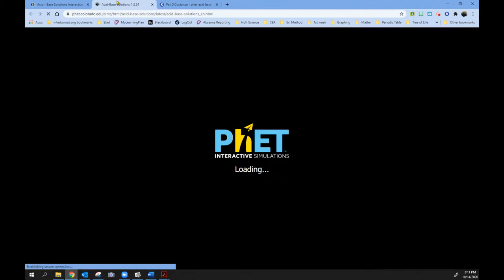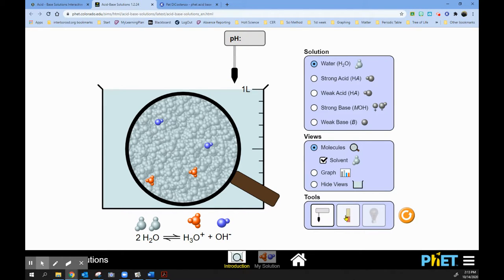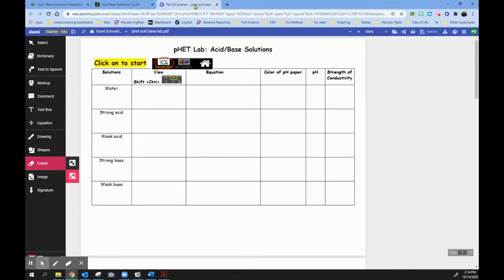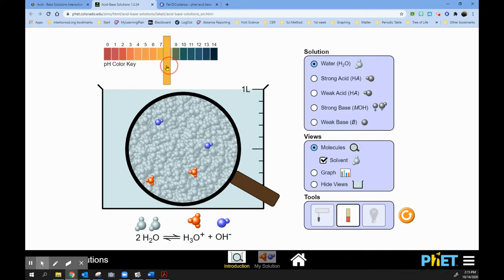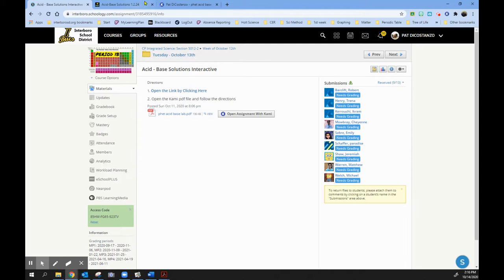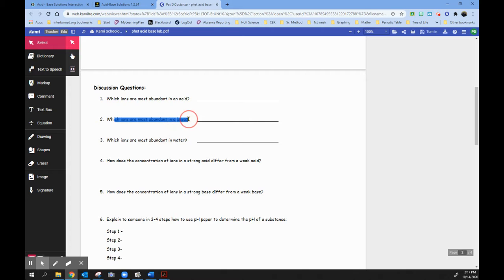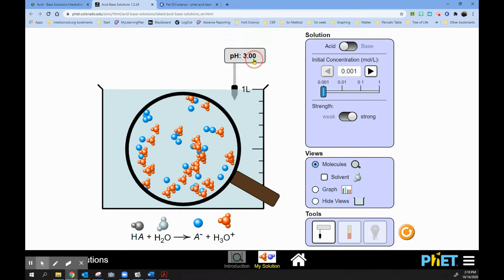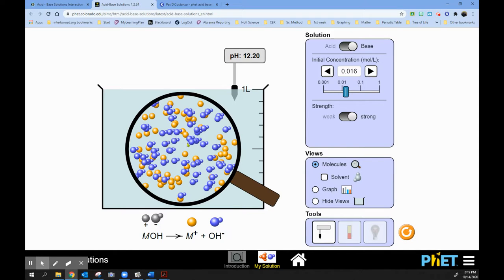Acid-Base Solutions (PHET)